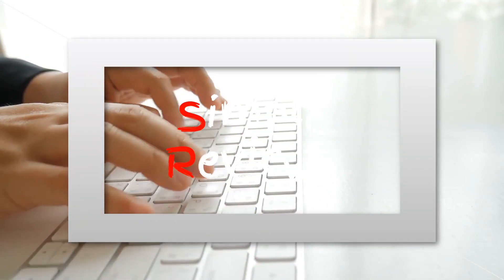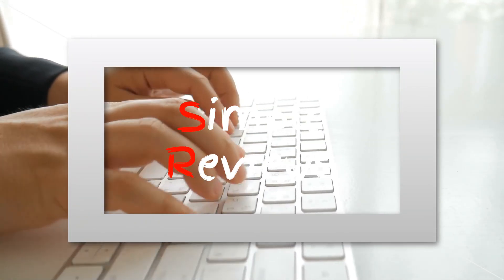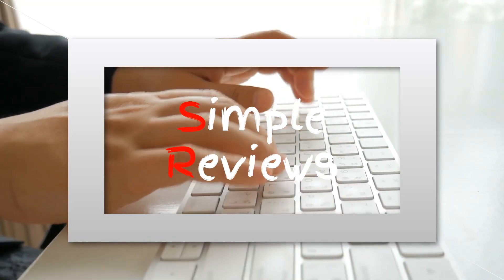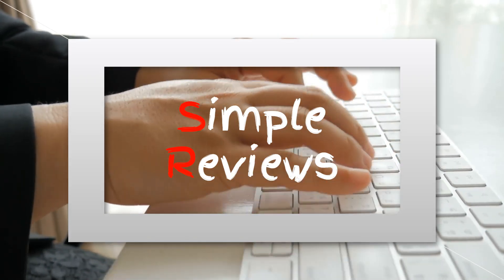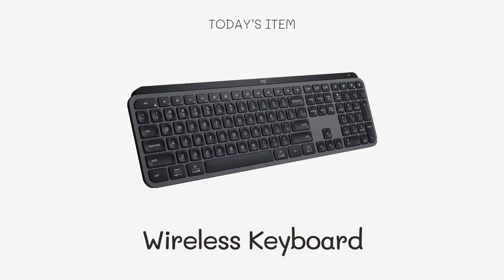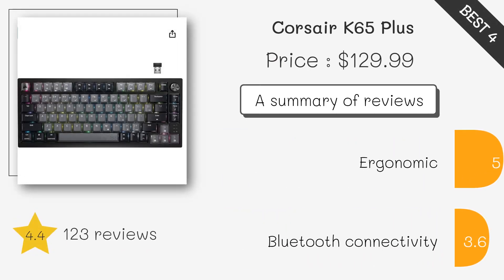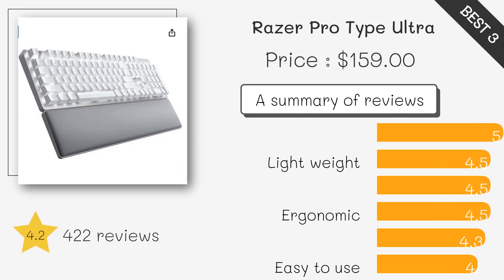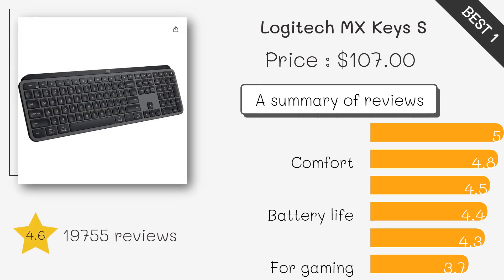Top 5 Wireless Keyboards for Productivity and Gaming in 2024!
5. ASUS ROG Falchion NX 65% ($105)

4. Corsair K65 Plus ($130)

3. Razer Pro Type Ultra ($159)

2. Keychron K2 Version 2 ($100)

1. Logitech MX Keys S ($107)

Wireless Keyboard#Wireless Keyboards#Best Wireless Keyboard#Best Wireless Keyboards